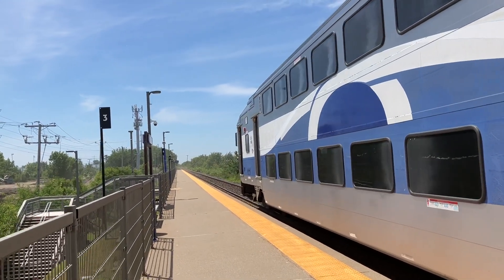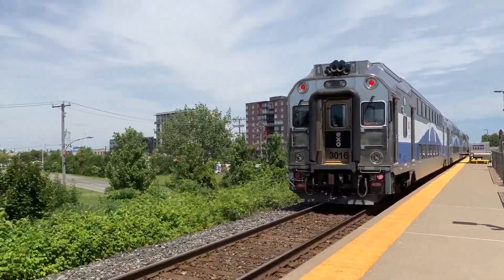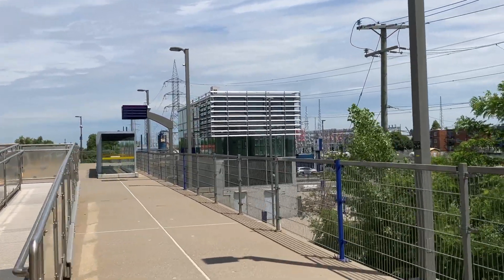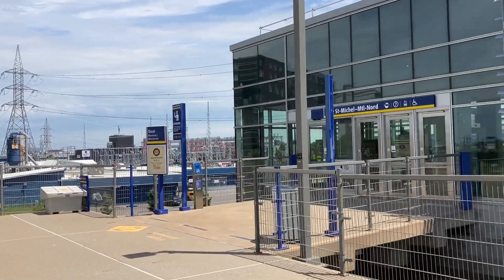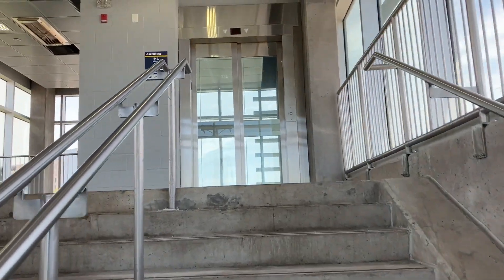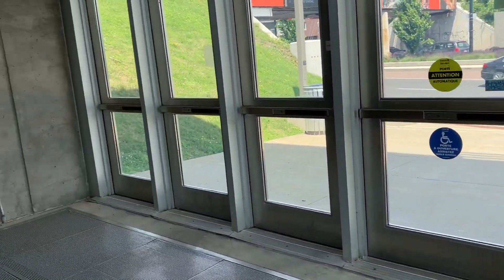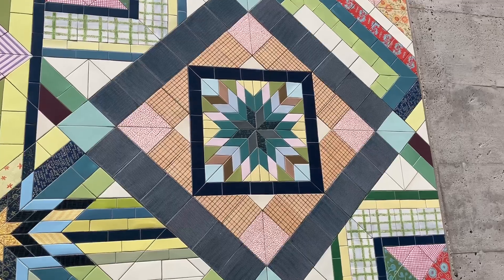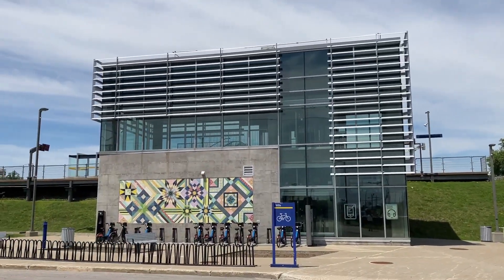exo Tour: Saint-Michel-Montréal-Nord